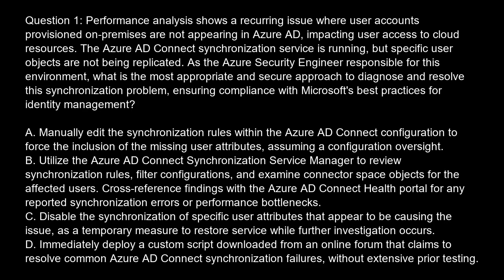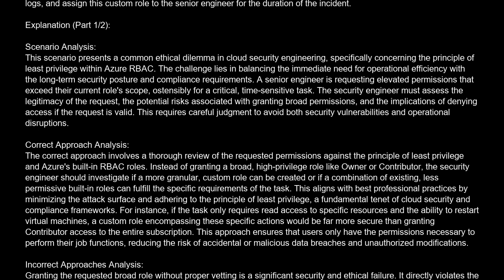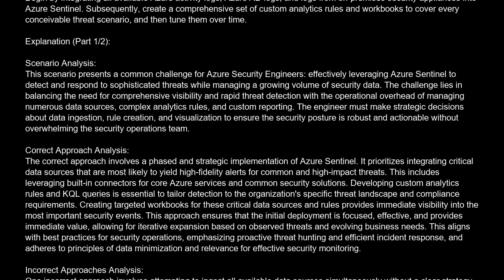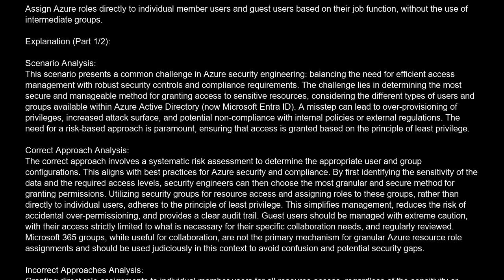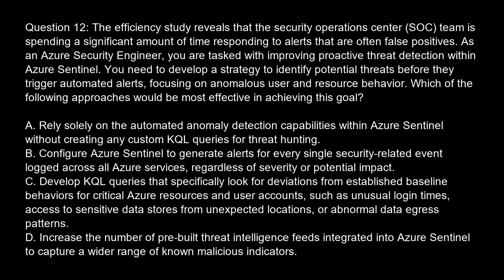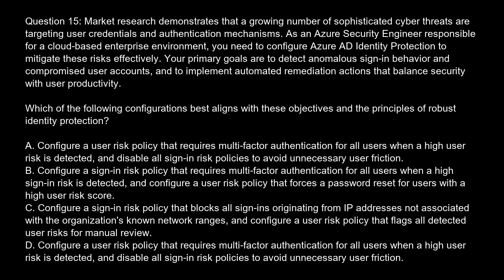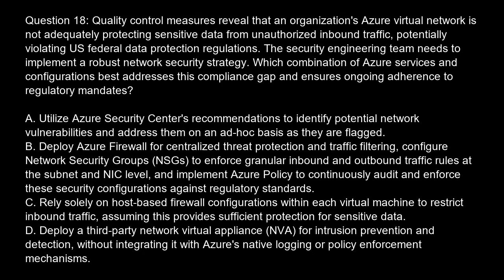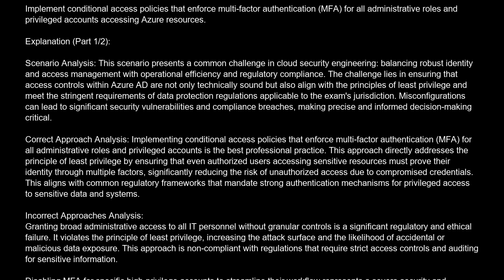Microsoft Certified Azure Security Engineer Associate Free Practice Test video